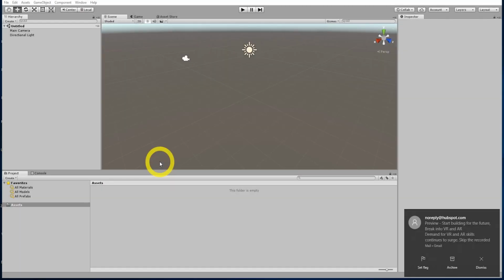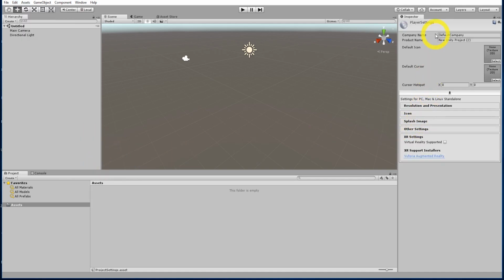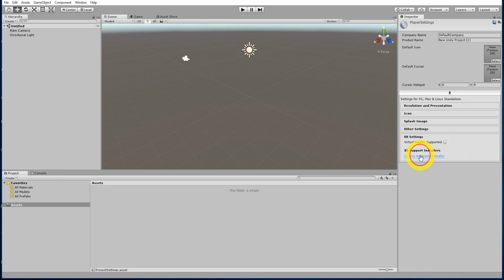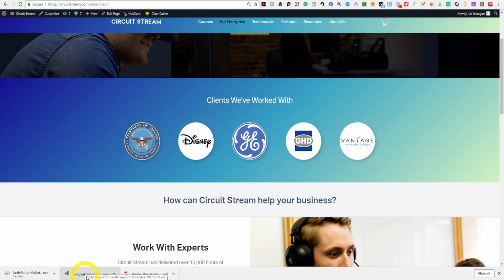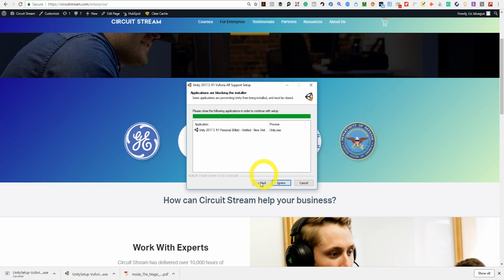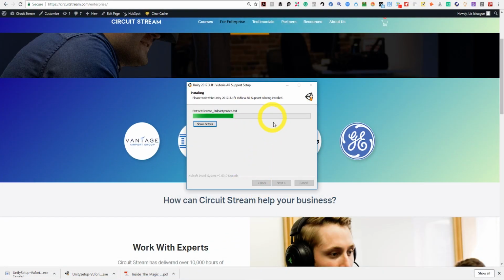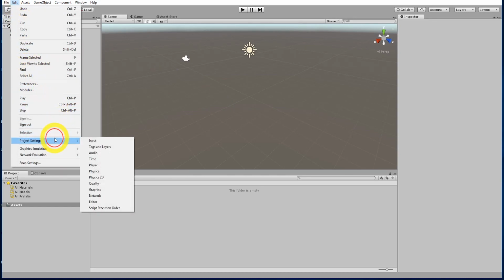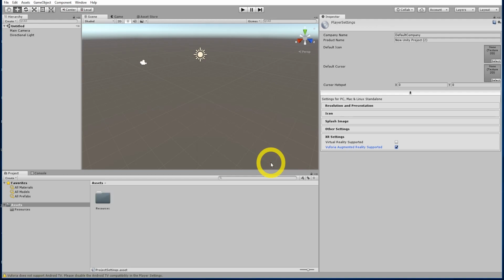Learn How to Set Up Vuforia for Augmented Reality in Unity in Under 5 Minutes!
Start building your own AR apps using Vuforia with Unity 2018.2 in just a few easy steps!

📅 Upcoming Events:

We regularly host weekly Intro to VR and Intro to AR workshops. Delivered live and online!

Circuit Stream was formed to help working professionals and companies learn how to create virtual reality and augmented reality applications, and share them with customers around the world.

Established in 2015, we have delivered over 10,000 hours of instruction. Circuit Stream has been featured in Forbes and is the Lead Educator at:

- Enterprise Wearable Technology Summit (ETWS 2018 - Austin, TX)
- Augmented World Expo (AWE 2018 - Santa Clara, CA)
- Virtual Reality Los Angeles (VRLA 2018 - Los Angeles, CA)
- VR/AR Global Summit (VRARA 2018 - Vancouver, BC)
- XREvolution (DMA &THEN 2018 - Las Vegas, NV)
- New York Virtual Reality (NYVR 2018 - New York, NY)

We’re a team of makers, designers, programmers, artists, entrepreneurs, problem solvers, and teachers specialized in a virtual reality and augmented reality course for technology including Google VR, Samsung Gear VR, HTC Vive, Oculus, Windows Mixed Reality, ARKit, ARCore, and Microsoft Hololens.